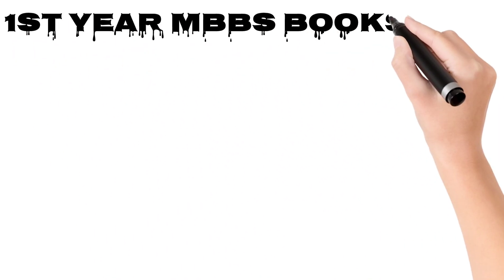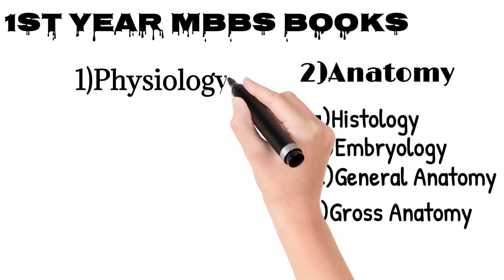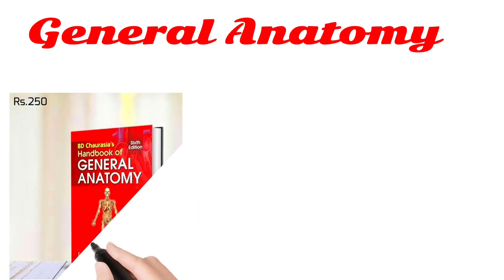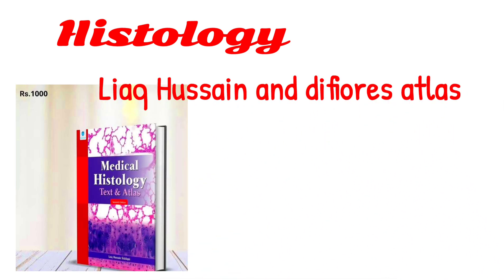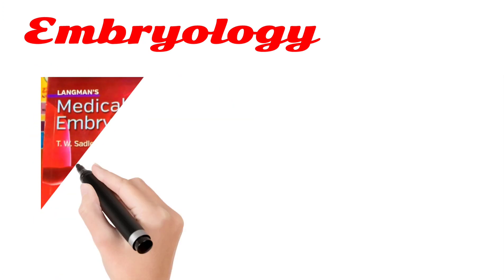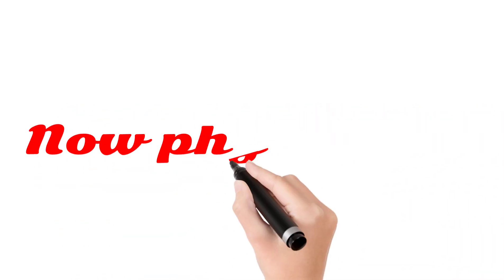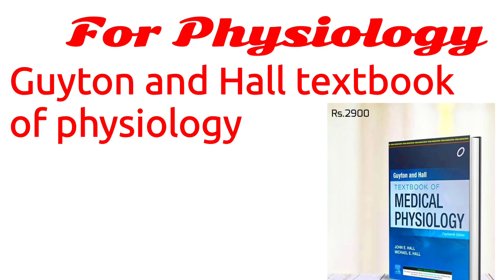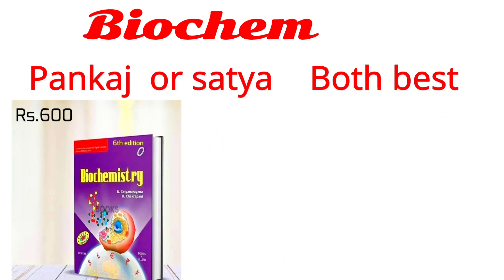Best Books for 1st Year MBBS | First Year MBBS Books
Best Books for 1st Year MBBS
First Year MBBS Books
1st Year MBBS Books
MBBS Books for 1st year
Books for MBBS 1st year medical students
MBBS LIFE
MEDICAL BOOKS

best books for 1st year MBBS kmu

kmu 1st year Mbbs books

Books For First Year MBBS (UHS and KEMU)

A Complete Guide On All The Books You Need

Decision making about books that you have to buy in 1st year of MBBS (medical colleges) is very difficult for Med students. Additionally they don't know which books they need to purchase, So in this video I discuss everything about books that you need in first year of medical. plz checkout my other videos on my channel.